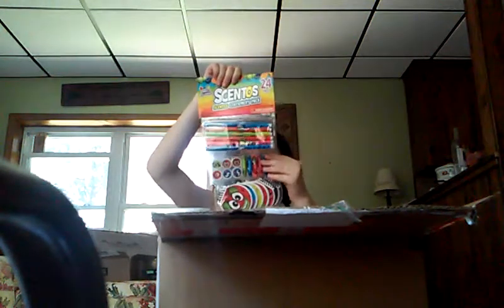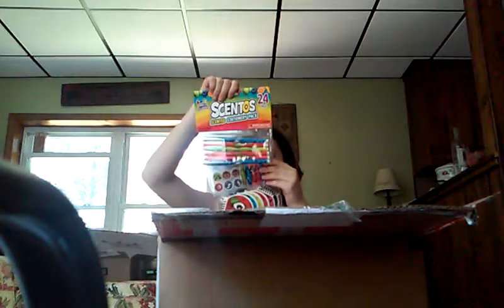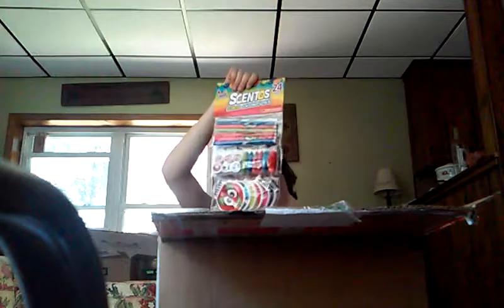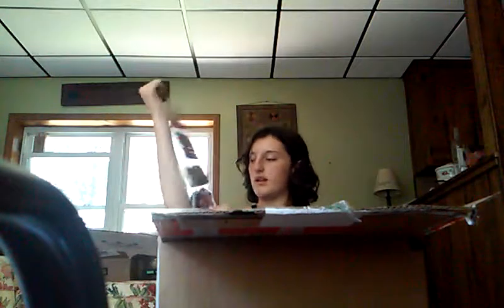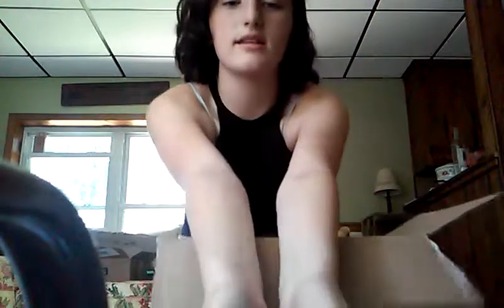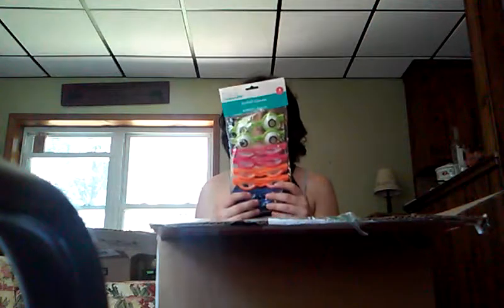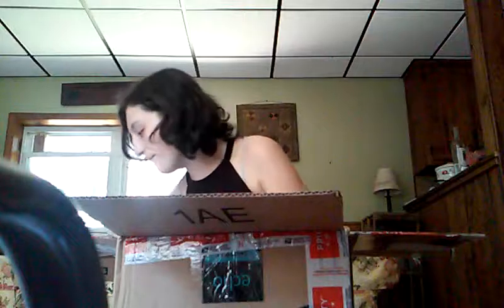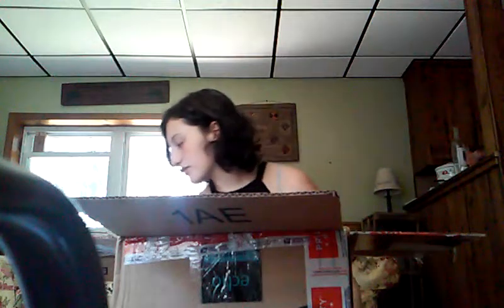First unboxing video(birthday edition)